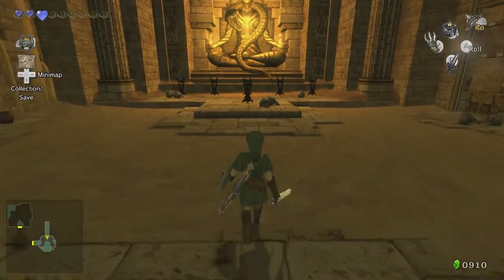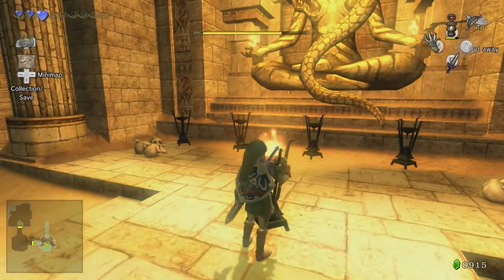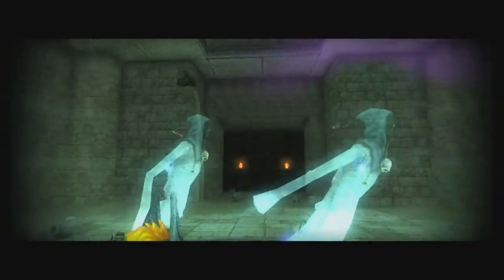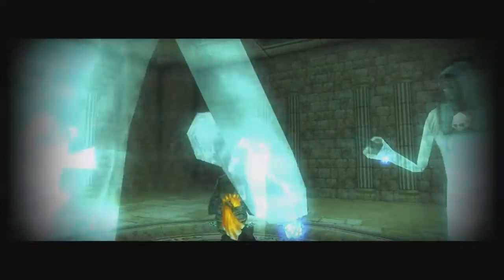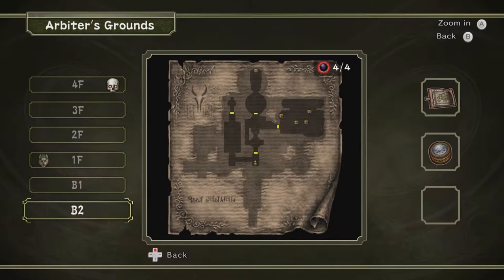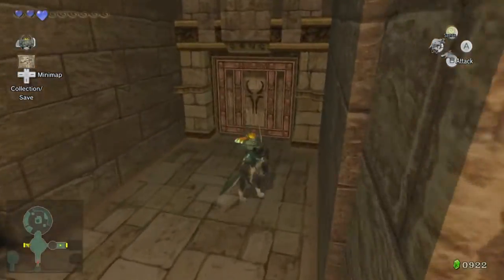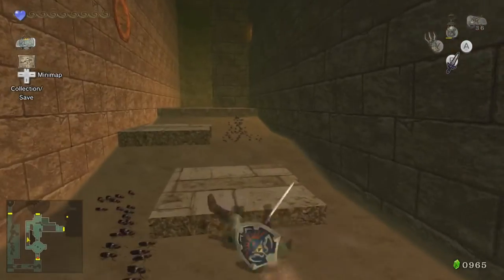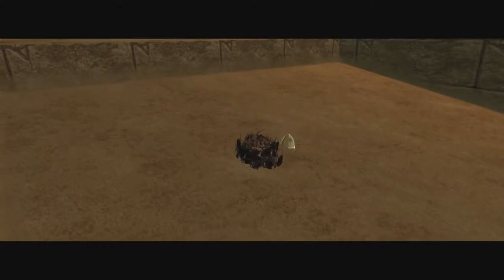Twilight Princess HD - Part 41 - Dang Scarabs!